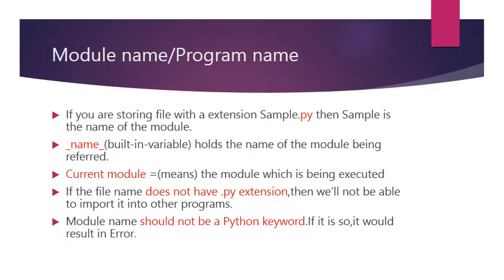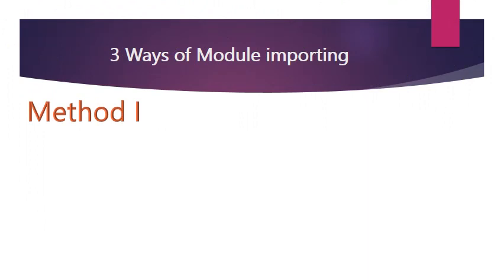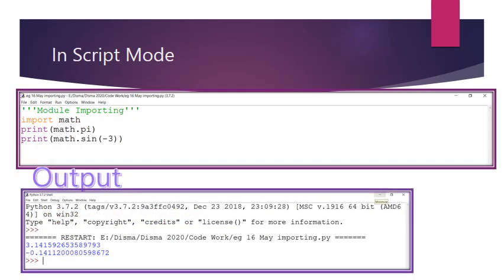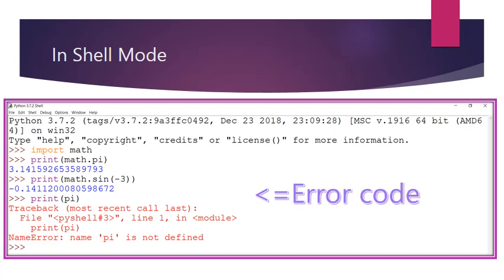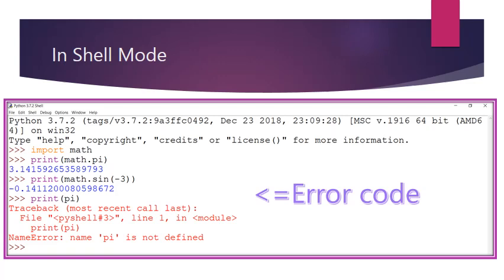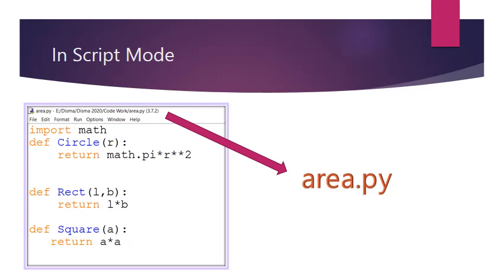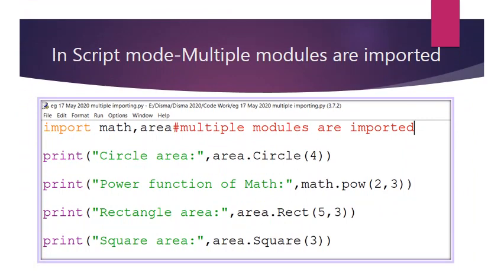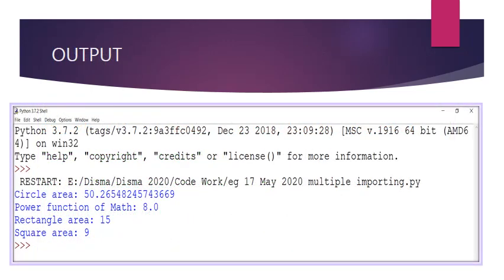How to create and name Module in Python